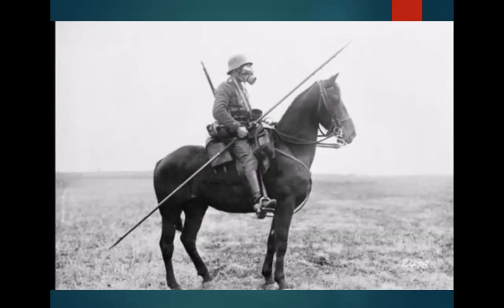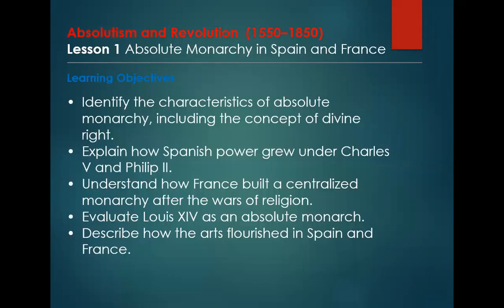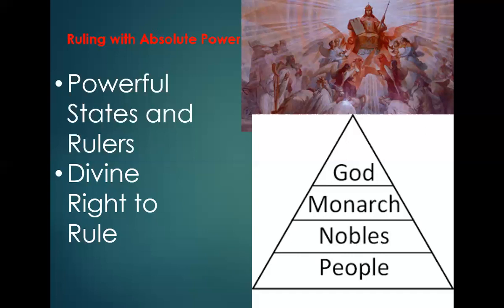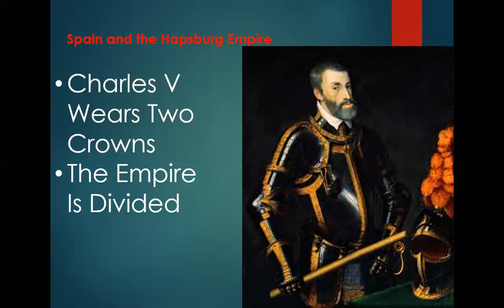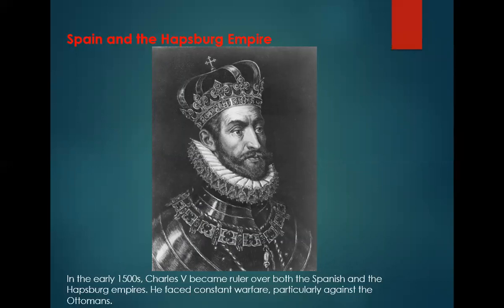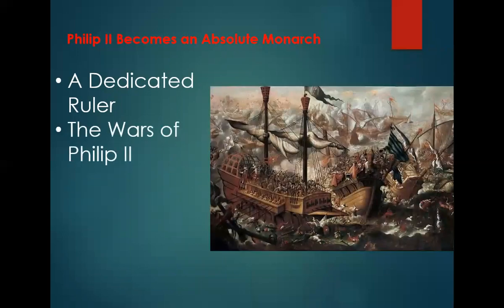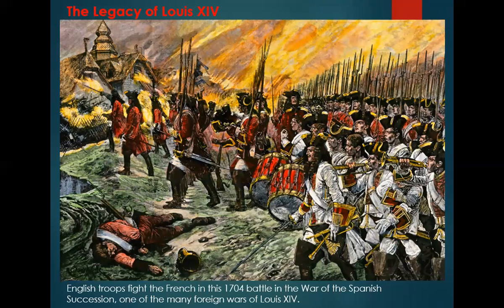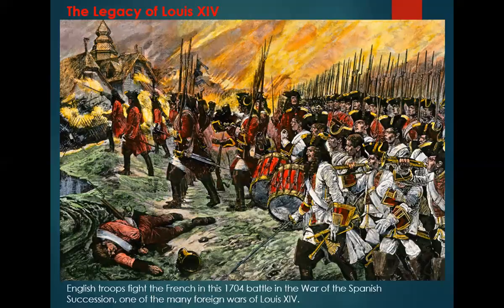Absolute Monarchy in Spain and France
"I am the State." -King Louis XIV

"I am the Senate." Supreme Chancellor Sheev Palpatine